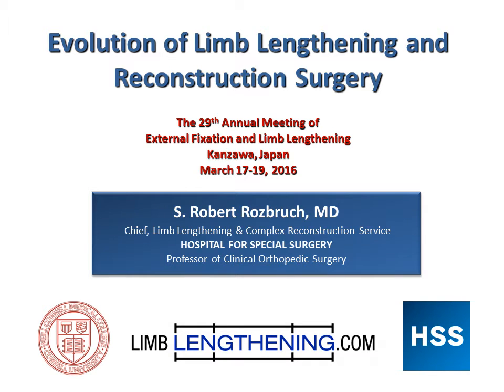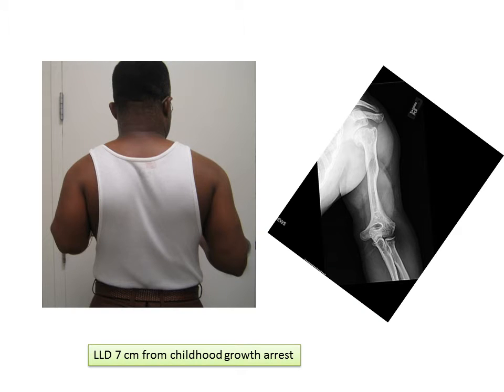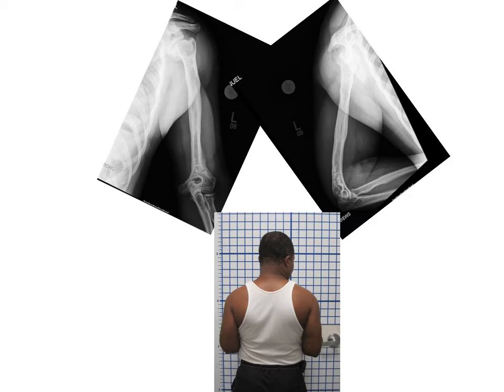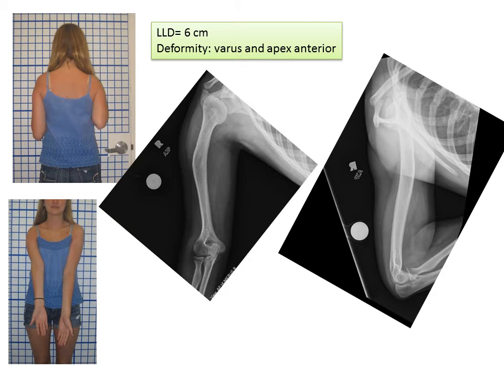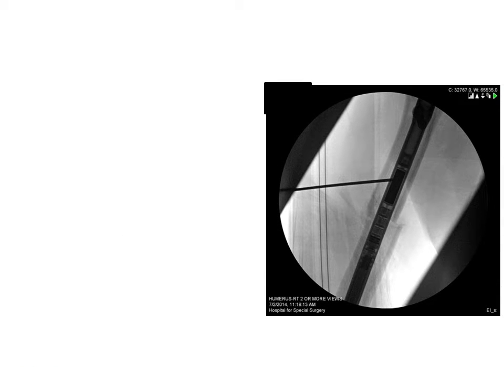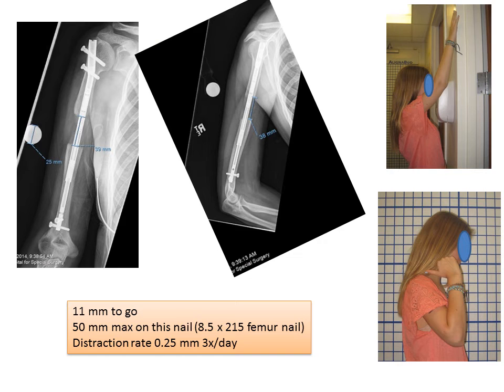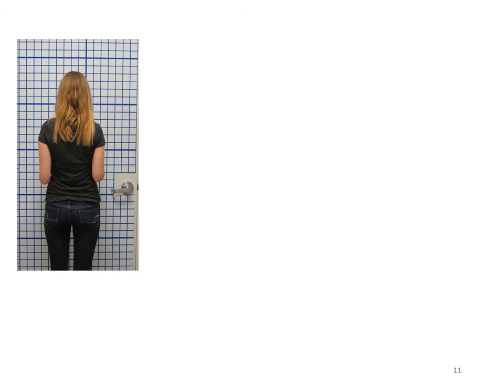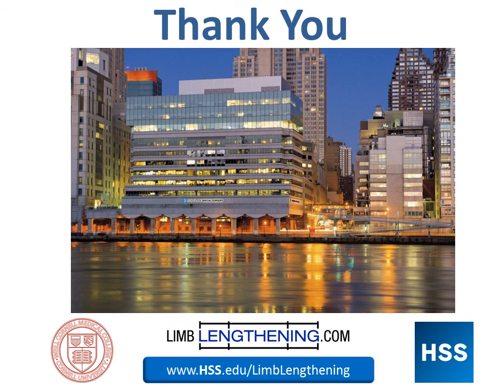Dr. Robert Rozbruch Case Study: Advancements in limb lengthening surgery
Evolution of limb lengthening and complex reconstruction surgery, specifically as applies to humeral lengthening.  The new Precice internal nail allows us to correct arm length discrepancy without an external fixator, which is much easier on the patient and leaves fewer scars.